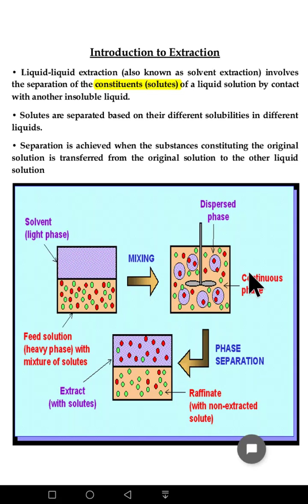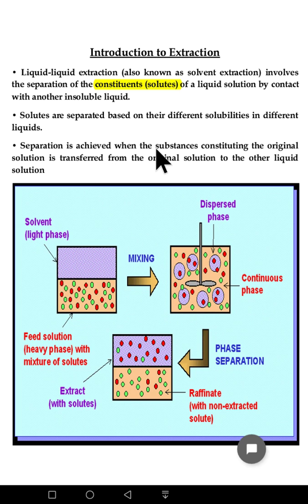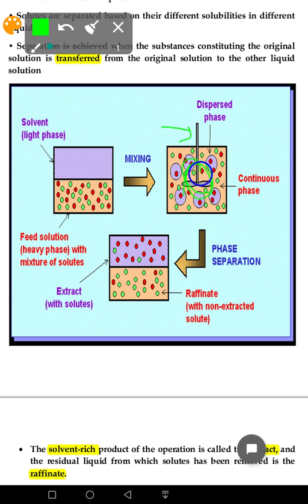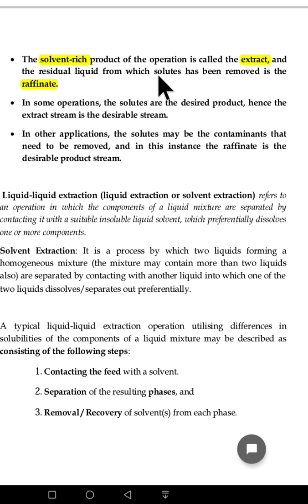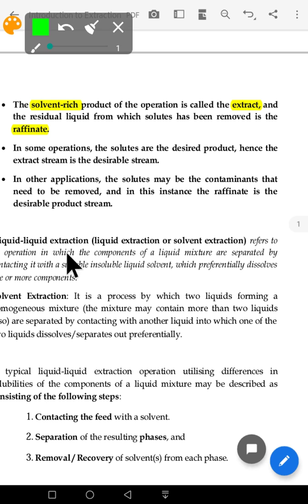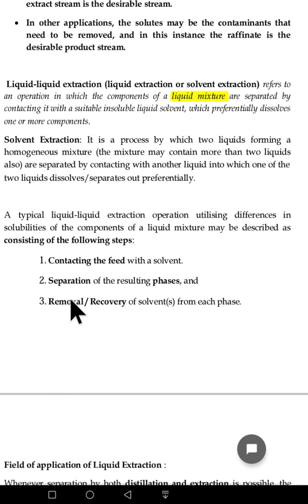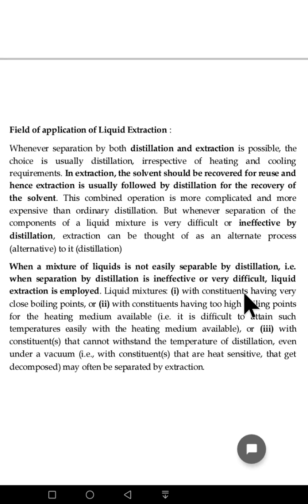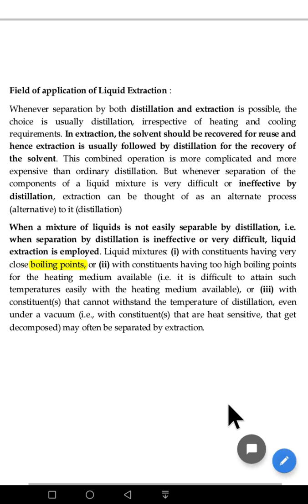Introduction to Extraction, Unit Operation, Mechanical Equipment, Chemical Engineering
Introduction to Extraction, Unit Operation, Assamese & English explanation, Chemical Engineering, 10+2 Concept, Gate, PSU Exam, General Concept, Btech, Diploma Chemical Engg. Technical Exam Preparation, Interview Question Answer Mechanical Engineering, Polytechnic Diploma courses.